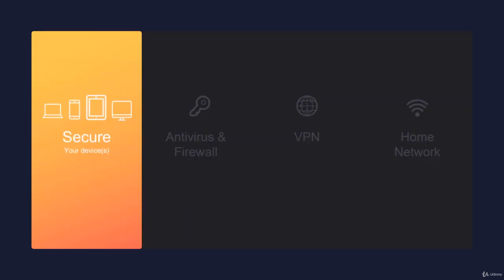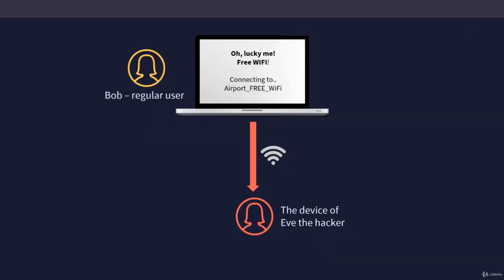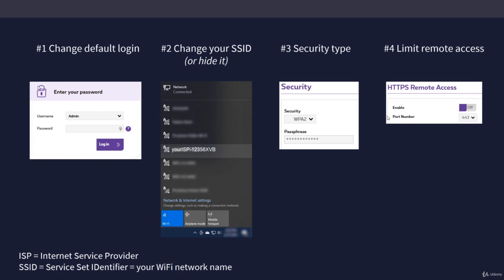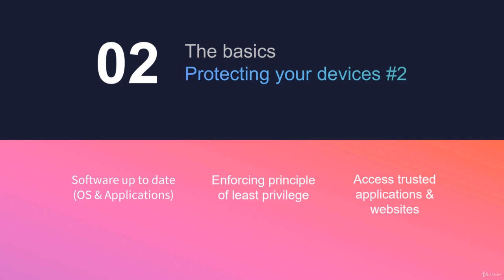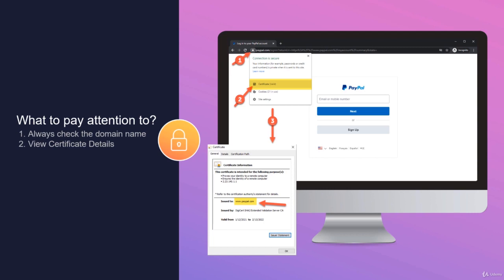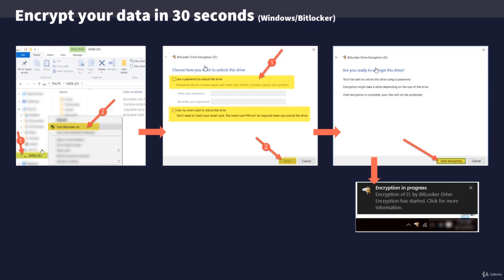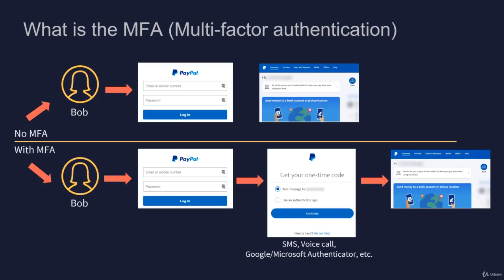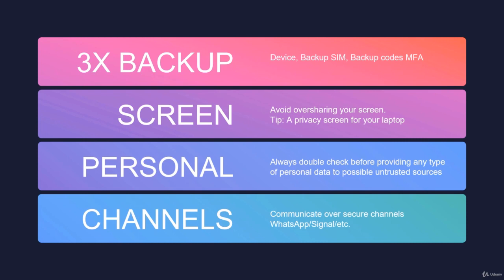Protect Yourself Against Cyber Threat | How to Stay Safe Online | Cyber Threat Protection Guide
How to Protect Yourself Against Cyber

Protect Yourself Against Cyber Threat

🔐 How to Protect Yourself Against Cyber Threats | Stay Safe Online
Cyber threats are growing every day, and no one is immune. In this video, you’ll learn practical, real-world strategies to protect your personal data, devices, and online identity from hackers, scams, and malware.
🚨 What you’ll learn in this video:
• Common cyber threats (phishing, malware, ransomware)
• How hackers target individuals and small businesses
• Simple steps to secure your email, social media, and devices
• Password and authentication best practices
• How to spot fake links, emails, and online

Title for this video

1. Cyber Threats Explained: How to Protect Yourself Online (Beginner Guide)

2. How Hackers Attack & How to Protect Yourself Against Cyber Threats

3. Cybersecurity Basics: Protect Yourself from Hackers, Scams & Malware

4. Online Safety 101: How to Protect Yourself Against Cyber Attacks

5. How to Stay Safe Online | Cyber Threat Protection Guide